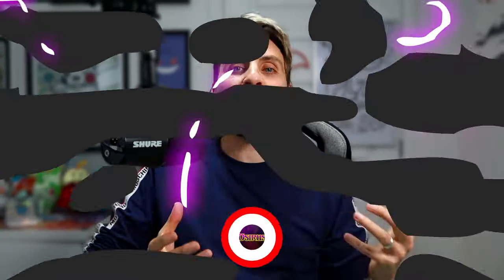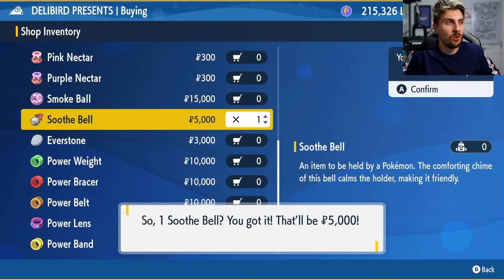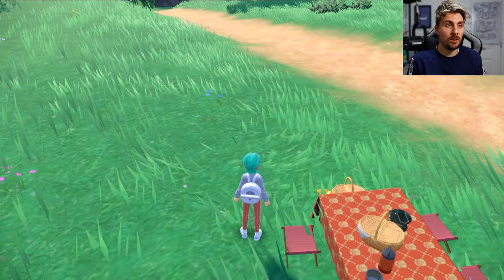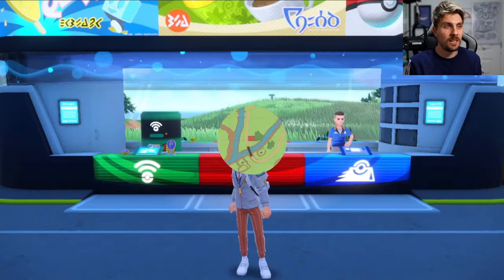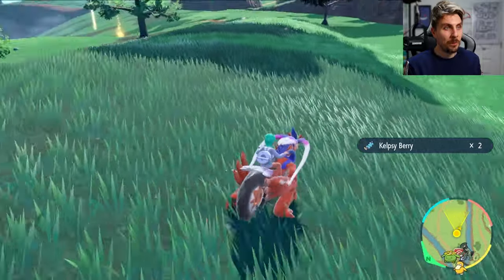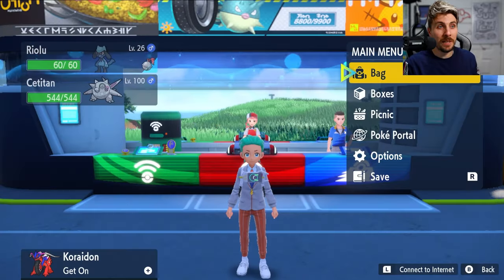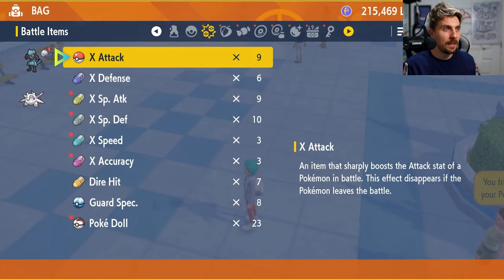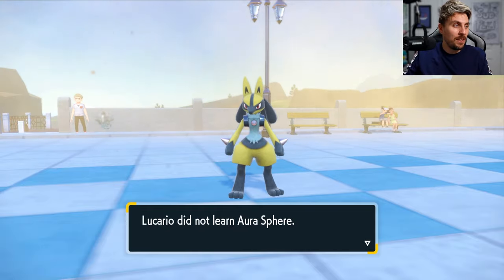How to get Max Happiness FAST in Pokemon Scarlet and Violet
This video will go over how to easily and quickly max a pokemons happiness in Scarlet and Violet.